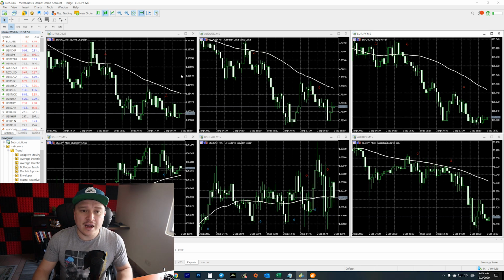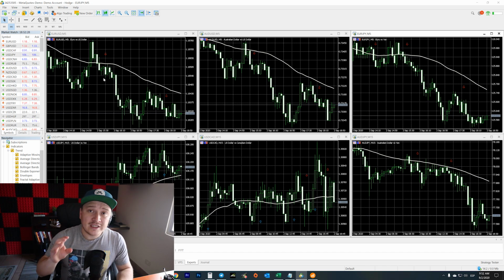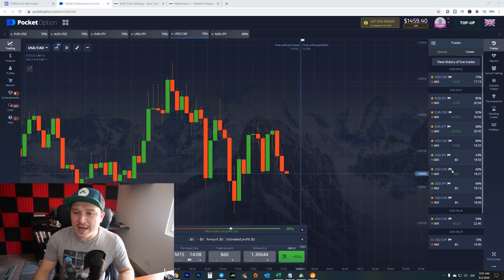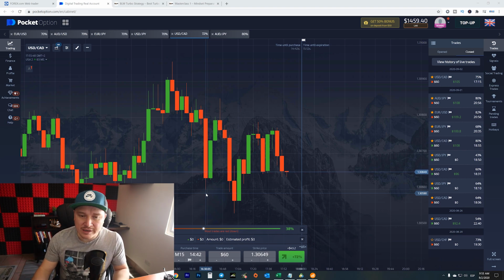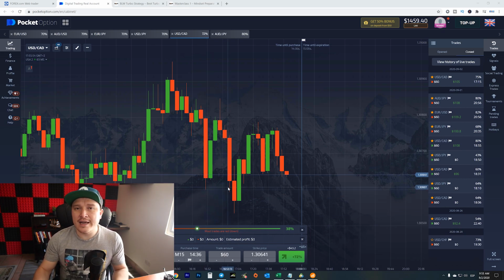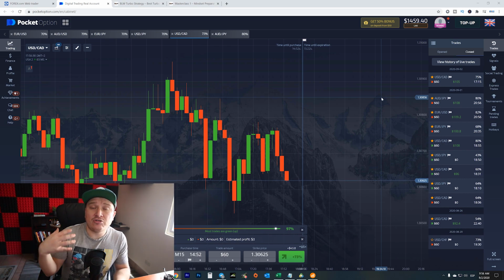BEST BINARY OPTIONS SOFTWARE 2020 REAL RESULTS!